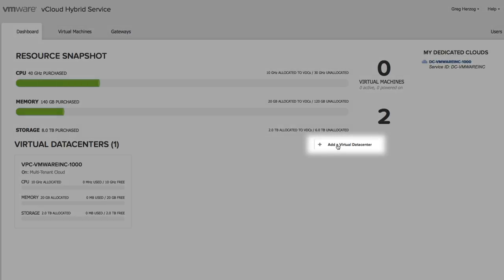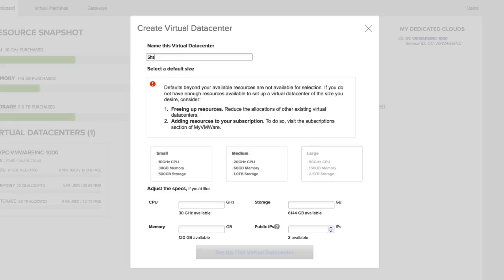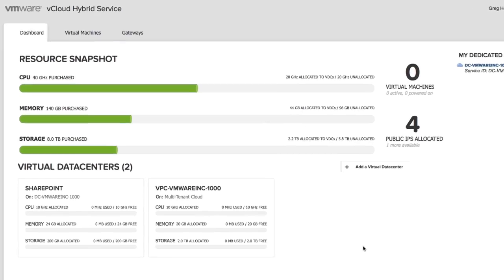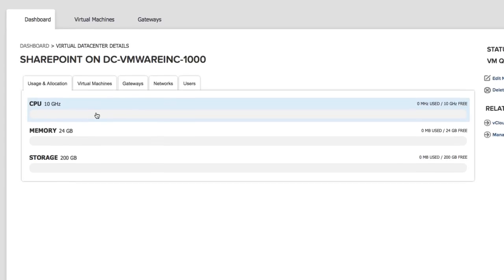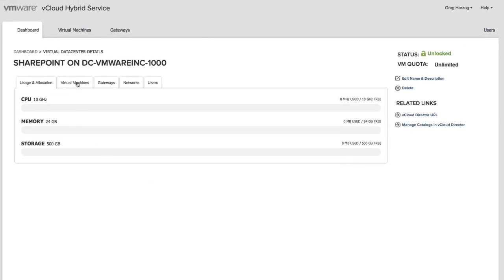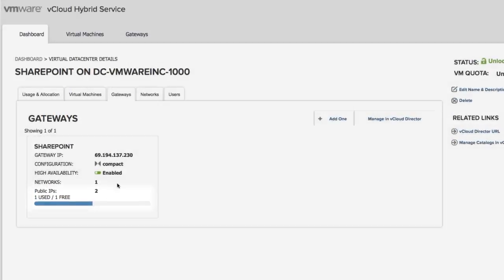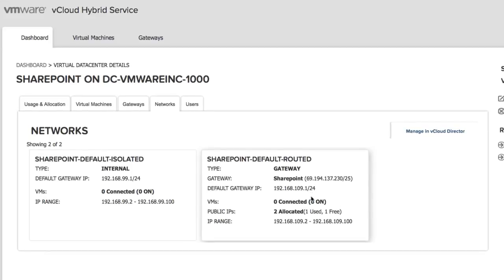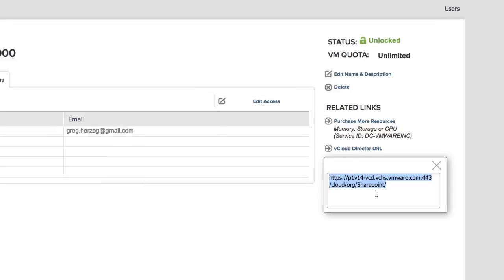Creating a Virtual Data Center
VMware vCloud Hybrid Service is now VMware vCloud Air. The new branding is not updated in this video, but will begin to show up in new videos in the weeks ahead

This video demonstrates how to create a new Virtual Data Center within a Dedicated Cloud inside vCloud Air.